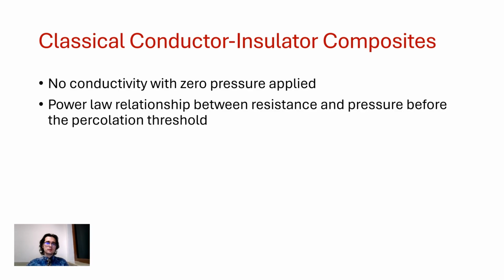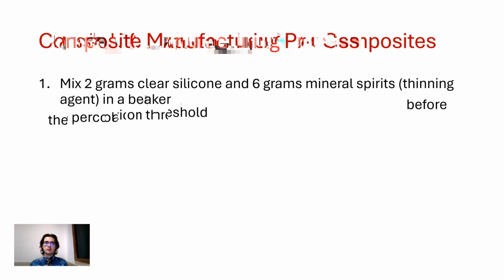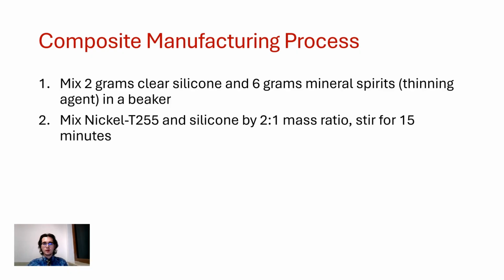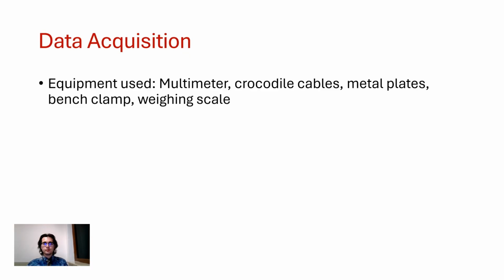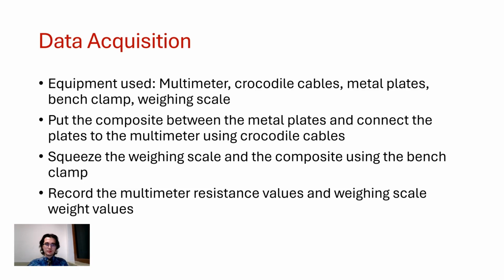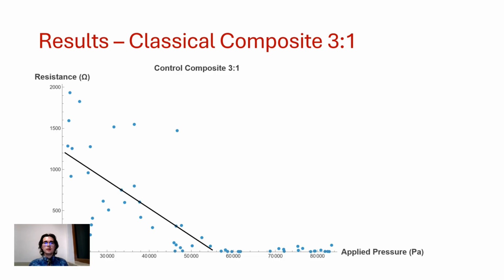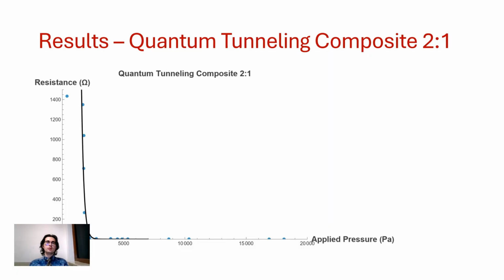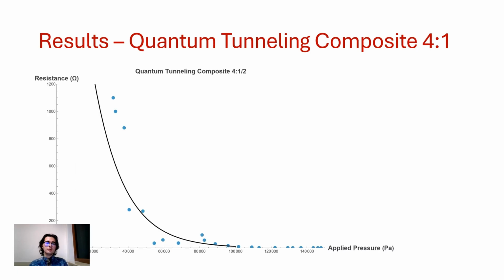Ömer Tırınk Phys 212 Project Video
quantum tunneling mi oha